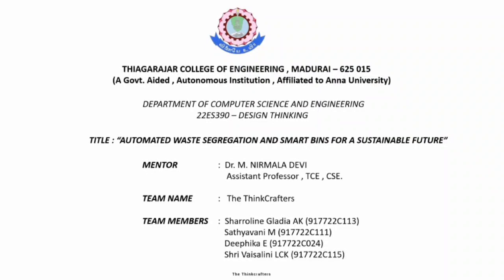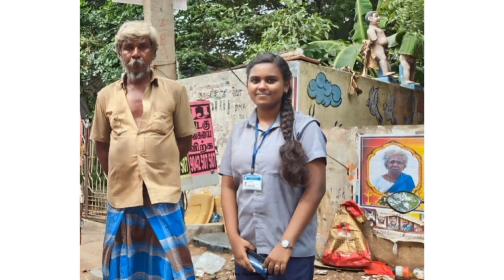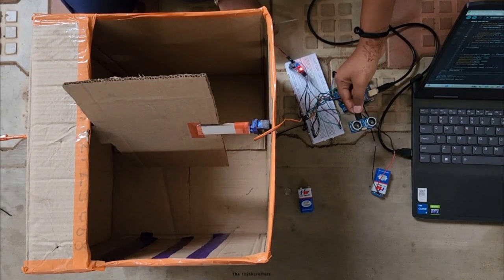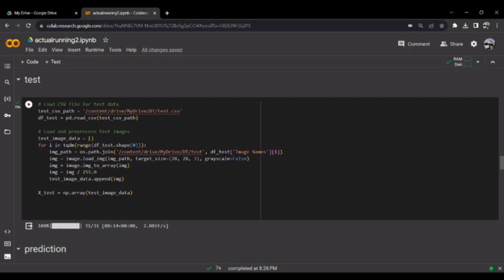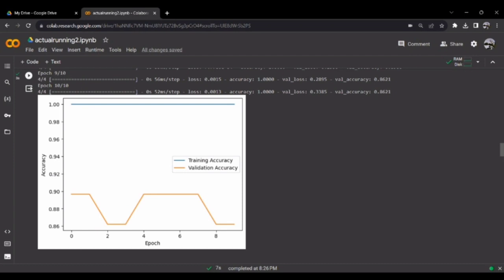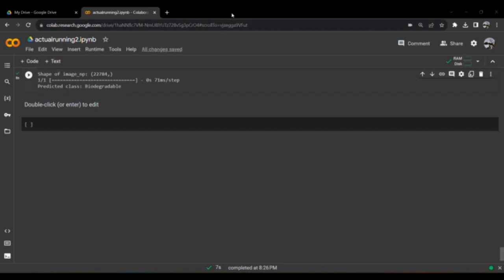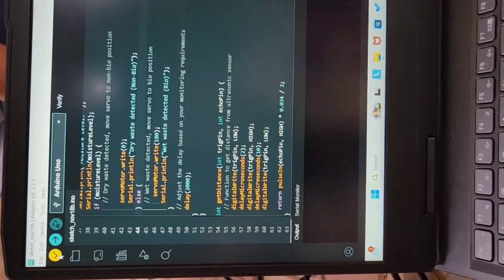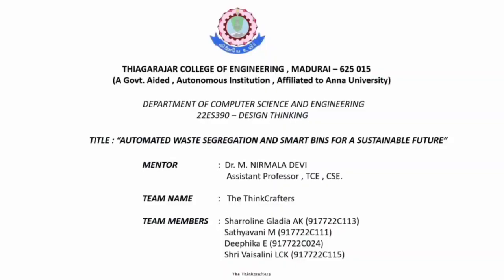Automated Waste segregation and smart bins for a sustainable future|TheThinkcrafters|DesignThinking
This is a video explaining the demo prepared by us , the students of Thiagarajar College of Engineering , Madurai for our Design Thinking (22ES390) Project . This video explains the summary and working of our automated waste segregation bin .